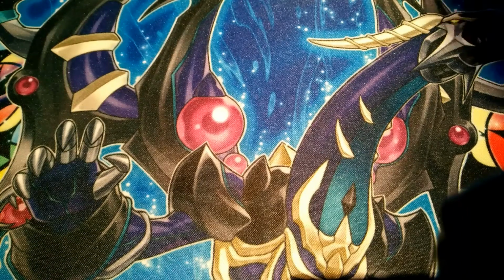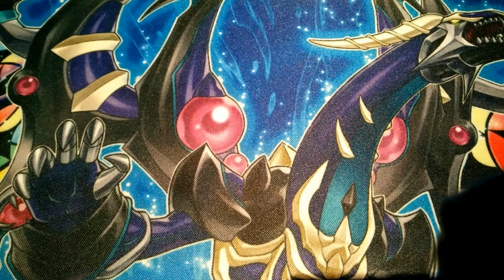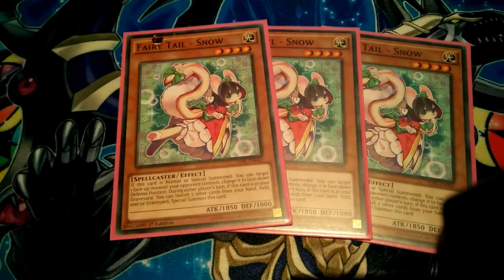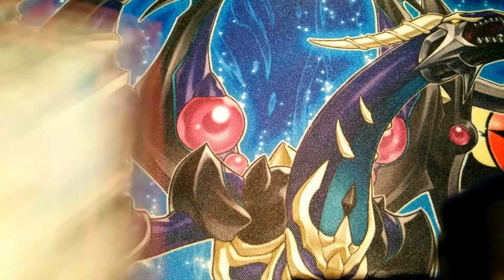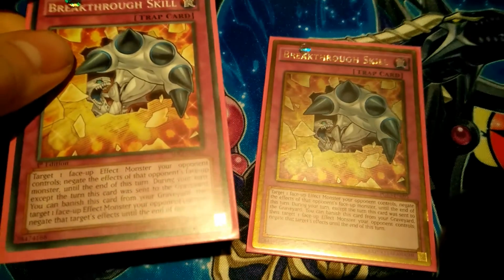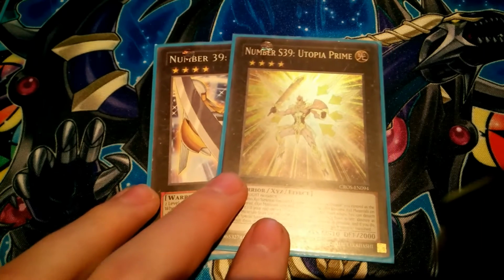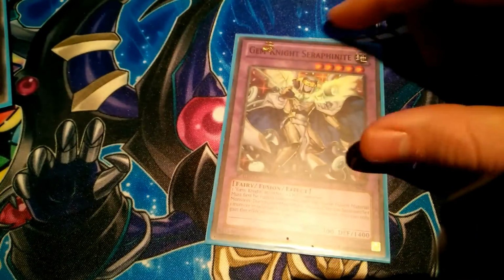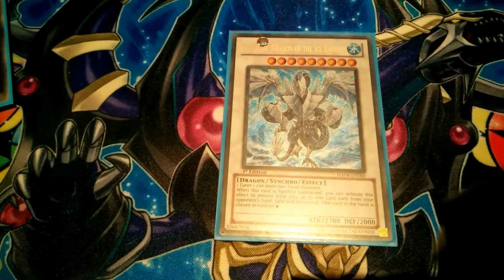BUDGET Rank 4 Lightsworn Deck Profile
Hi guys, today I am bringing you my budget rank 4 Lightsworn deck profile. Hope you enjoy it!